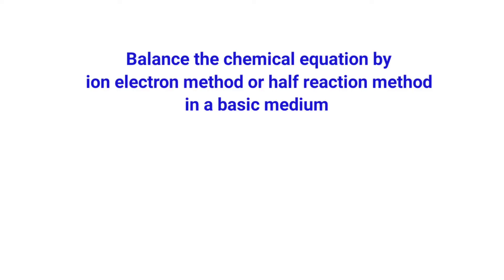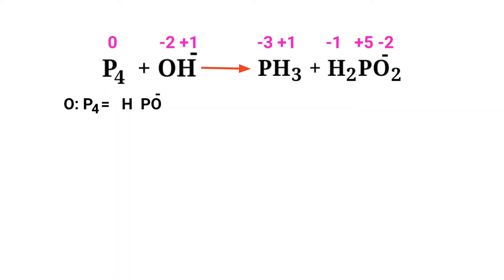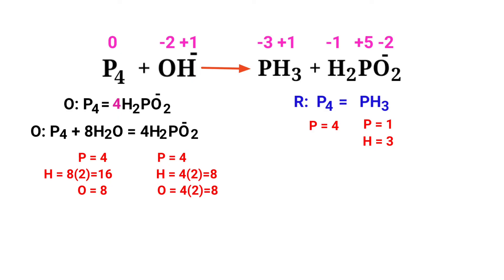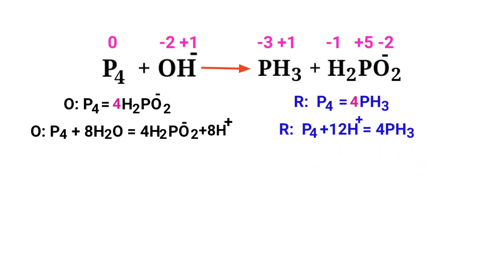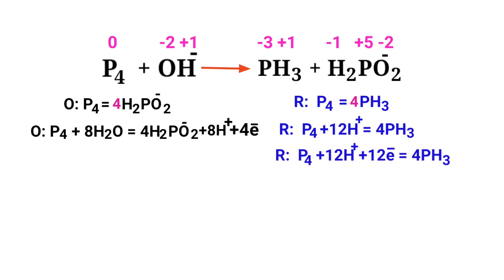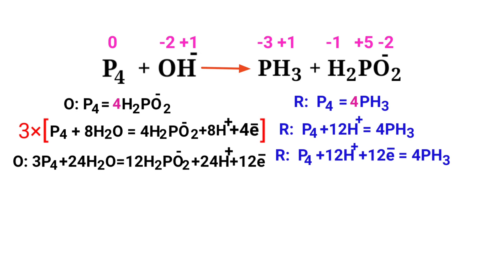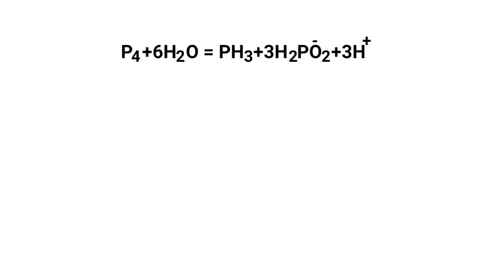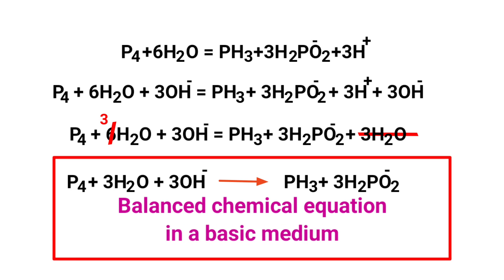P4+OH-=PH3+H2PO2- Balance the chemical equation by ion electron method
P4+OH^-=PH3+H2PO2^-
Balance the redox reaction by ion electron method or half reaction method in a basic medium @mydocumentary838.
p4+oh^-=ph3+h2po2^-
tetra phosphorus+hydroxide ion=phosphine+hypophosphite ion.
tetra phosphorus and hydroxide ion are reacts to form phosphine and hypophosphite ion.
p4+oh-=ph3+h2po2-